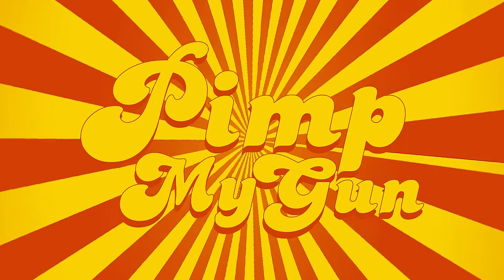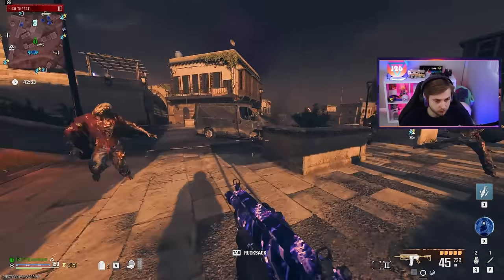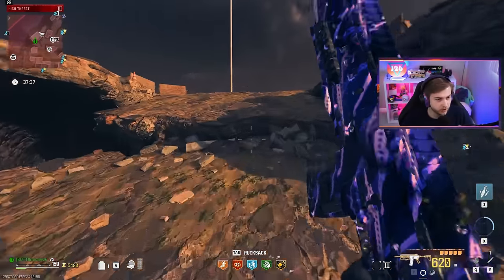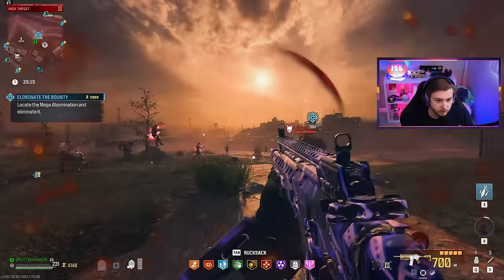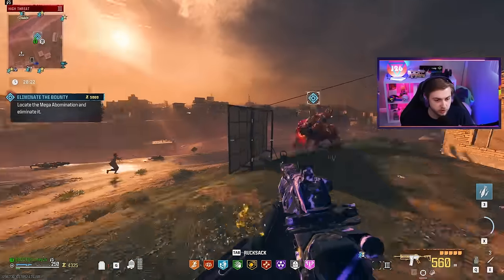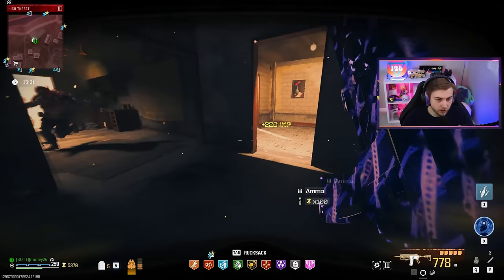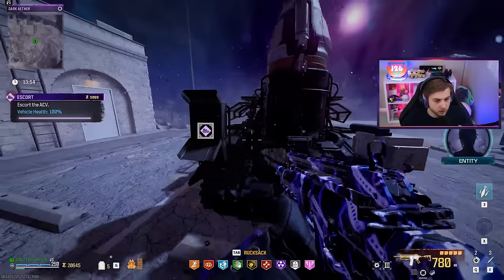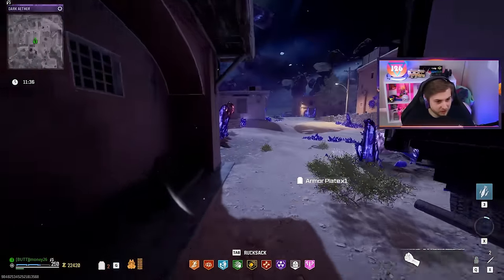Using the 5 ROUND BURST AMR9 with Mag of Holding (Modern Warfare 3 Zombies)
On this episode of Pimp my Gun we try out the AMR9 5 Round Burst After Market Part the JAK Atlas with Mag of Holding.
✅LINKS✅
👕MERCH 👕

Main Monitor
2nd Monitor
Monitor Stand